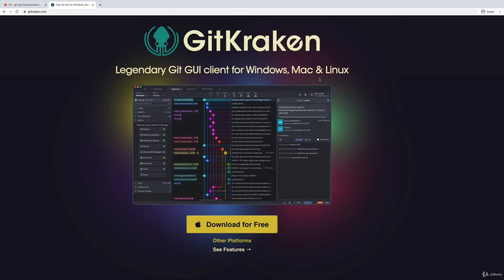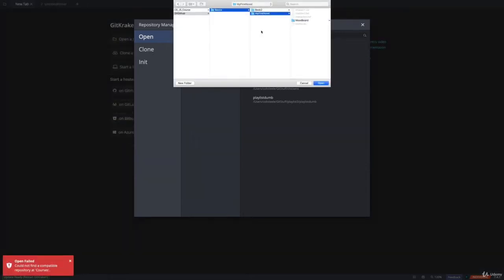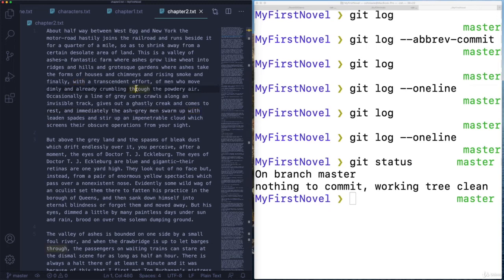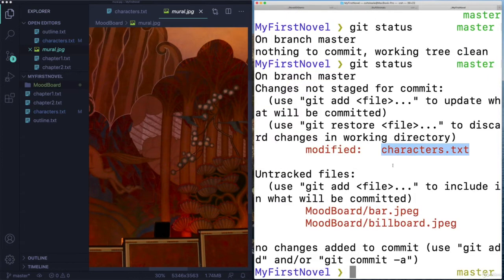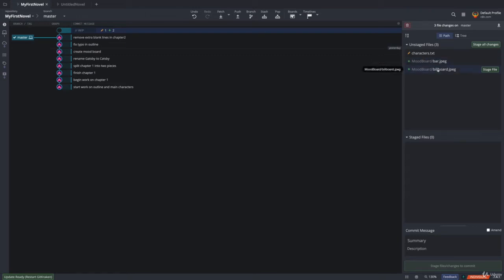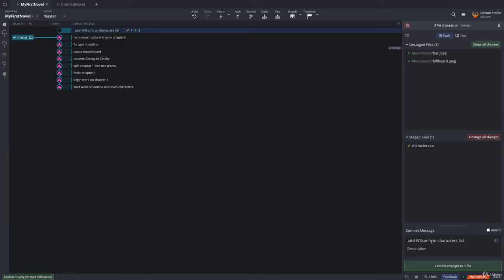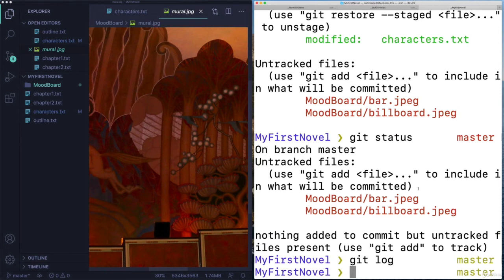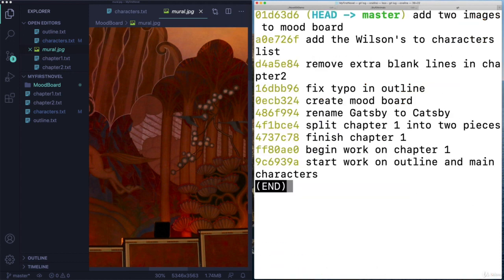Committing With A GUI